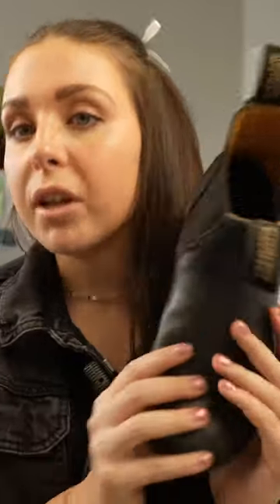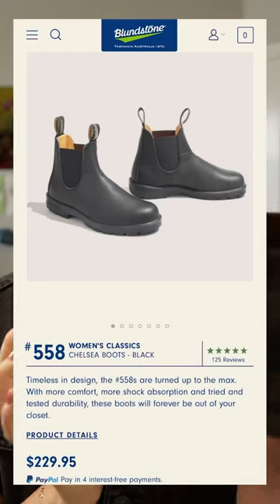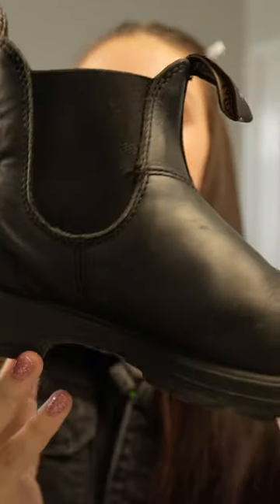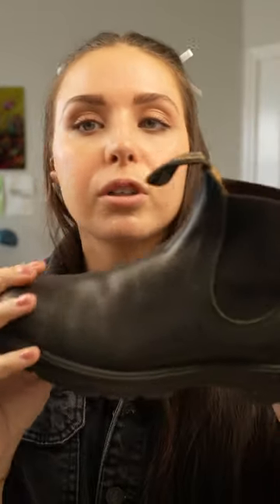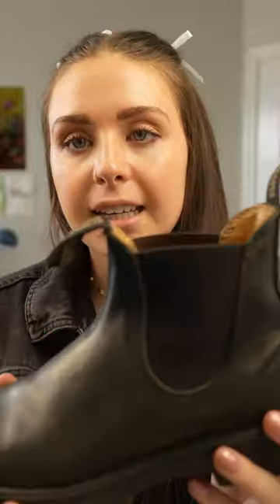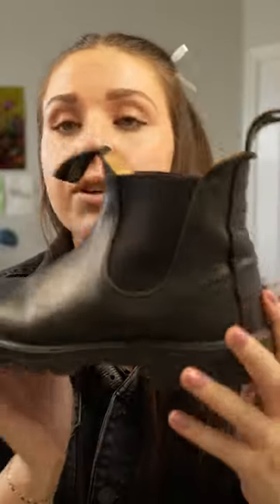Blundstones are great for traveling!